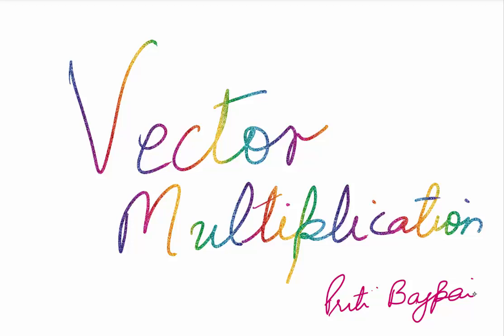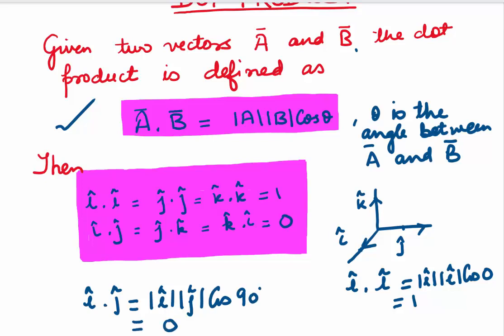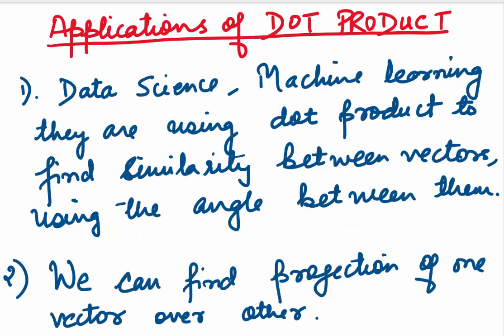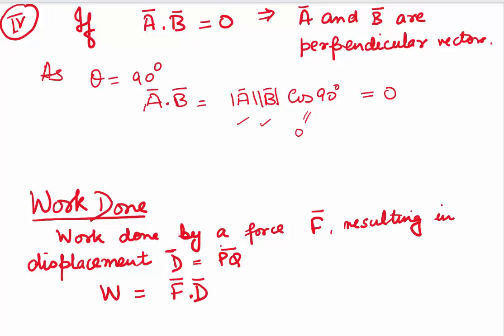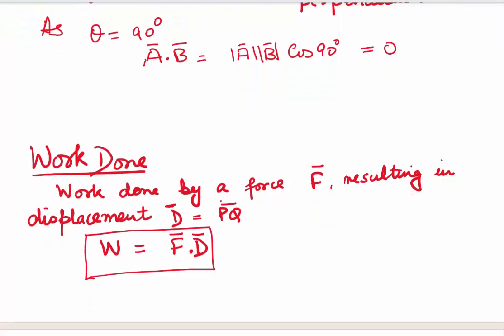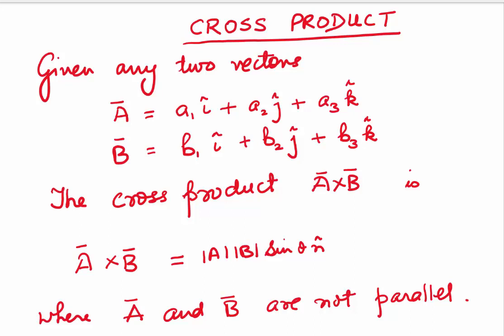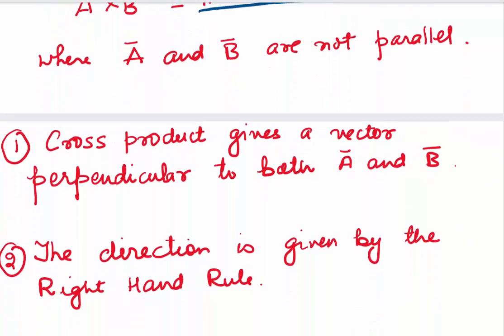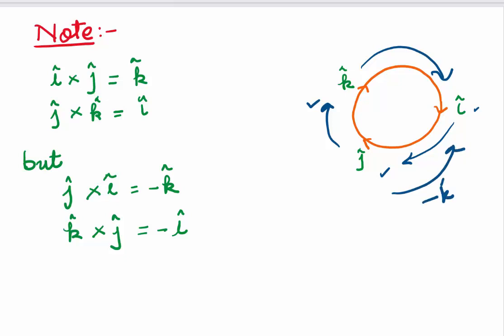Vector Multiplication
In this video the multiplication of vectors is covered. Both the Dot and Cross product are explained with the help of examples.

00:00 Introduction
00:22 Dot Product of vectors
03:04 Applications of Dot Product
04:32  Basic Operations
08:32 Work Done
13:38 Cross Product
14:49  Formula
16:11 Cross Product of Unit Vectors
17:13 Rules followed by cross product
18:40 Example